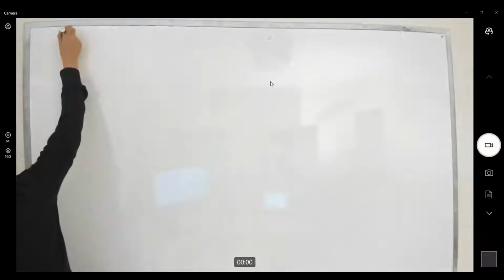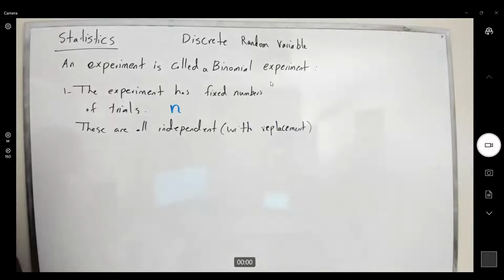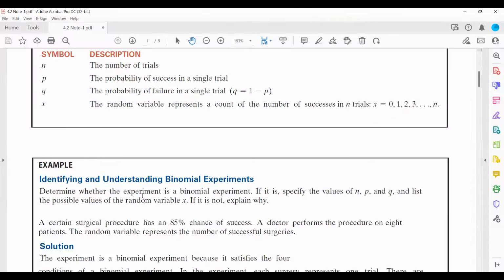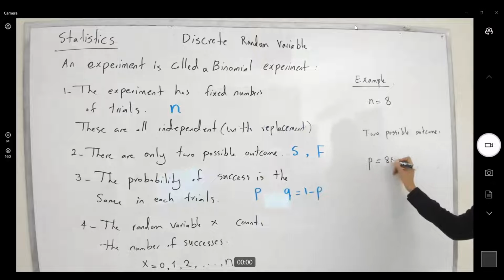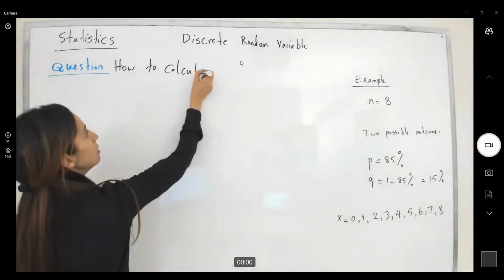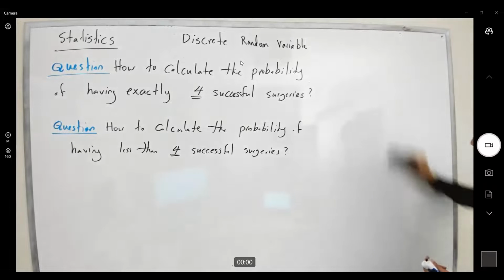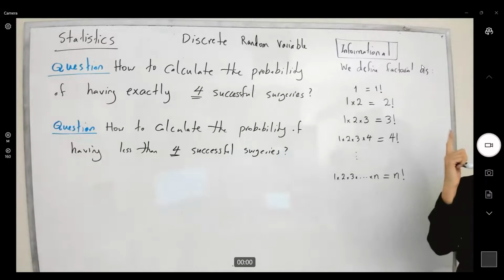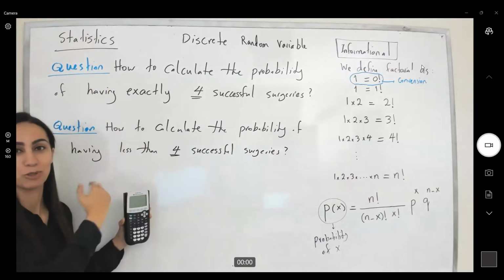Discrete Random Variable with TI84